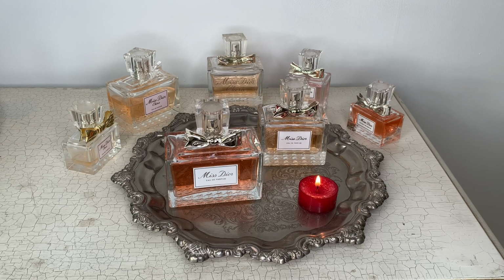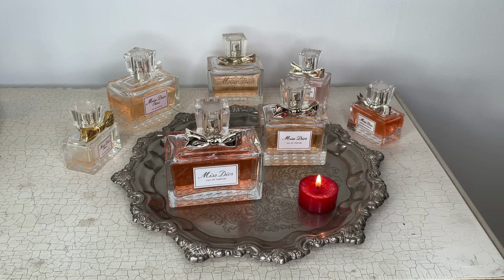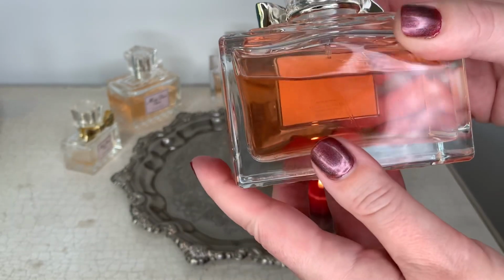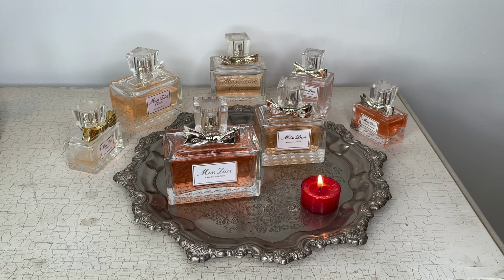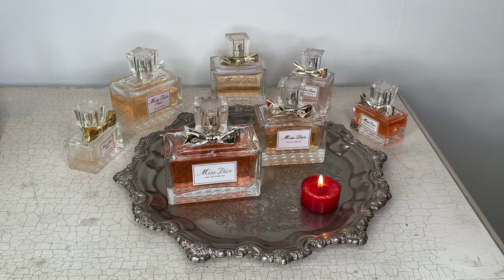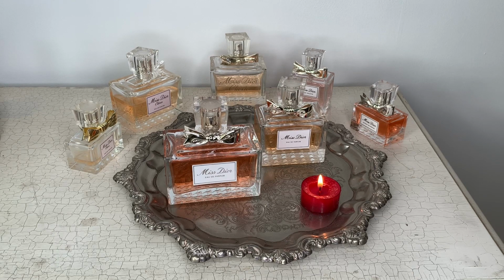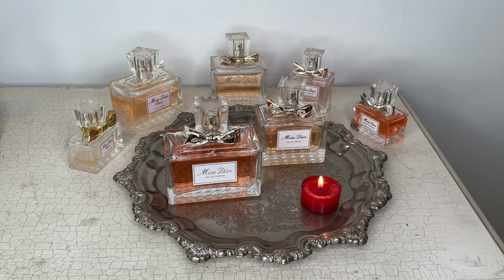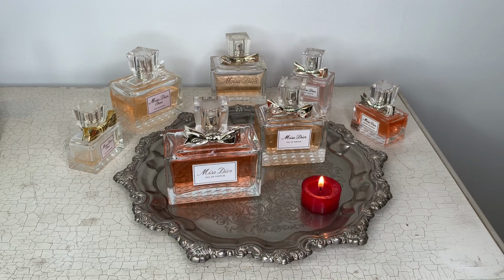Miss Dior 2012 Comparison to Current 2017 Perfume Formulation - Which Is Best?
Miss Dior EDP 2012 version vs 2017 which is the current version. I compare both fragrances and let you know the differences and which one I prefer.

Raiders of the lost scent Dior batch code article